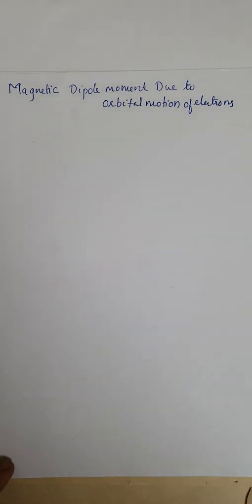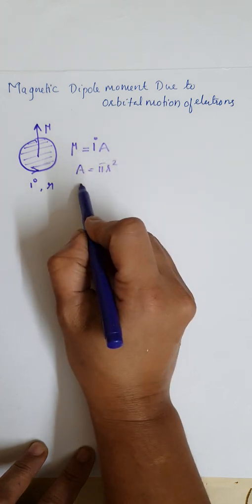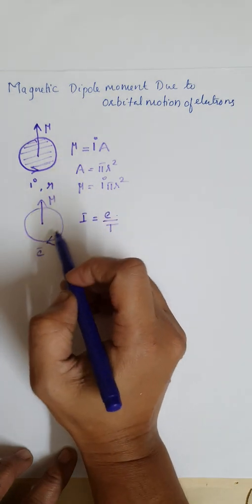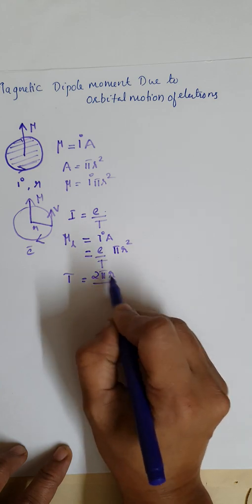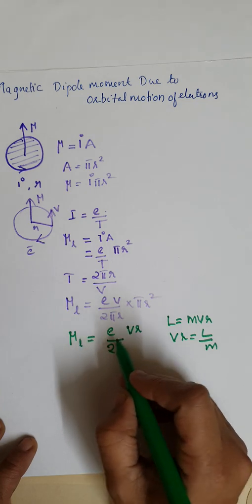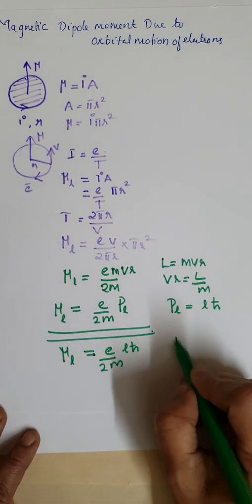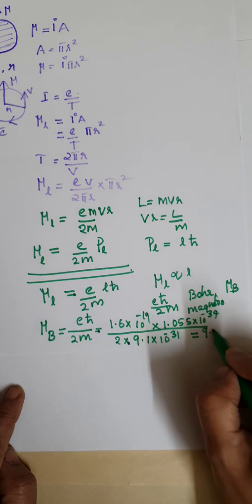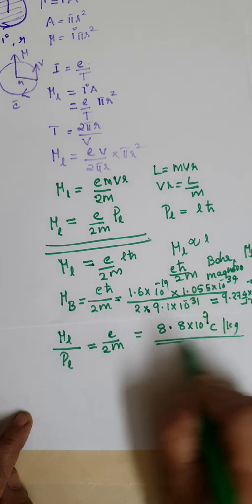Magnetic dipole moment due to orbital motion of electrons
Dipole moment, orbital angular momentum